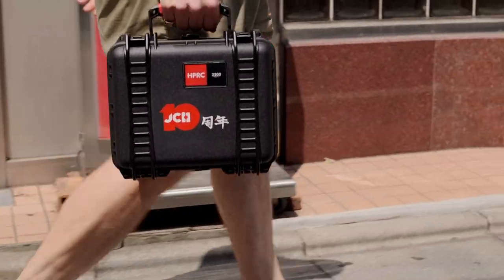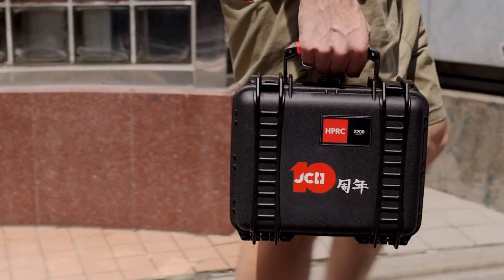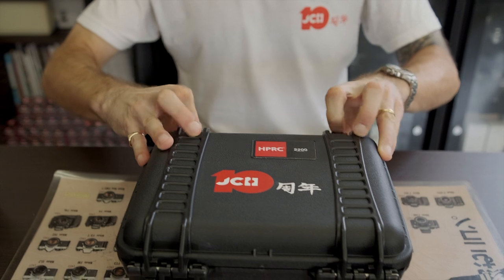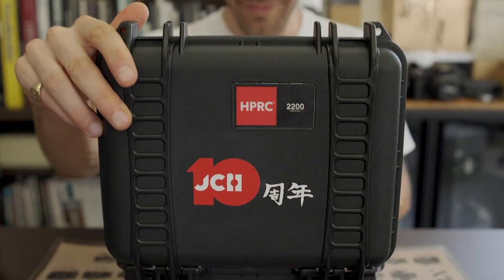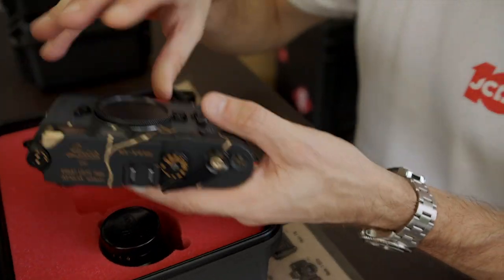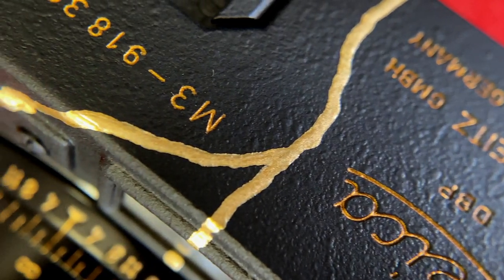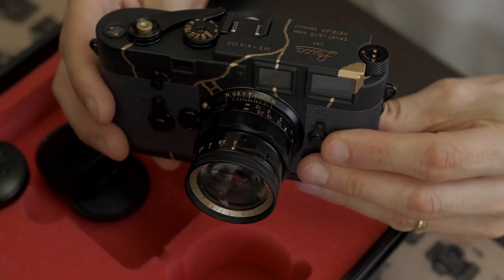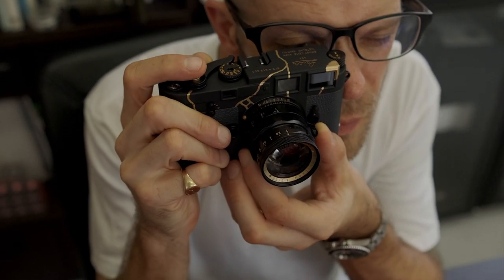JCH 10 Year Anniversary Kintsugi Leica M3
This is something we have wanted to share for a long time. We have here a special project that we have been working on to celebrate 10 years of JCH. This is the JCH 10 year anniversary special Kintsugi Leica M3.